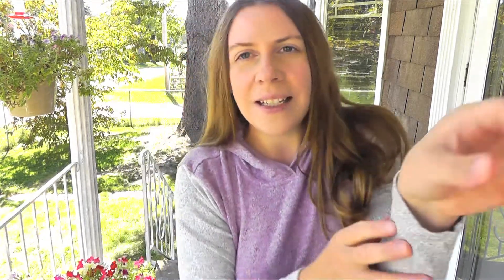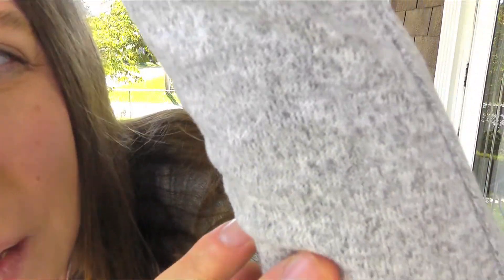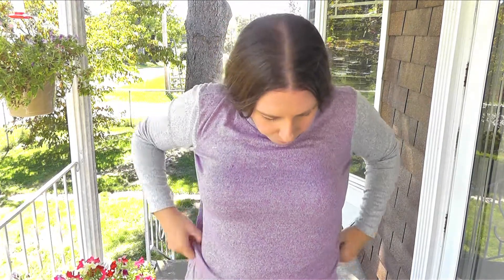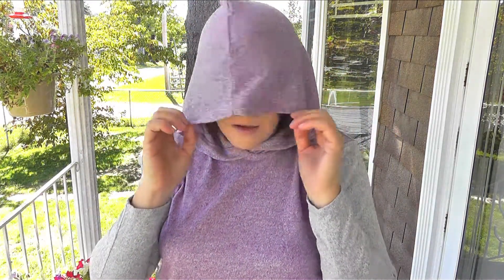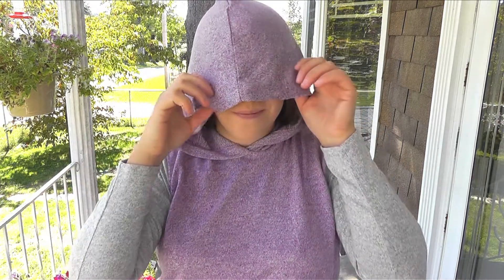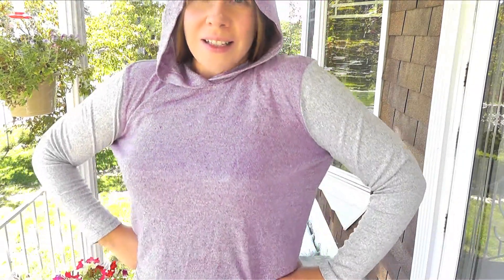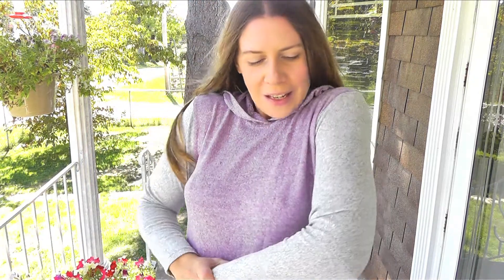Purple and Gray Knit Hoodie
This Bobbie Brooks top is a very light and thin knit, but surprisingly warm and comfortable. A perfect casual/sporty top for early spring or fall, and thin enough to fill in as an extra layer of clothing under your shirt of the day. It came in handy last week during a cold snap in Pennsylvania. :-)